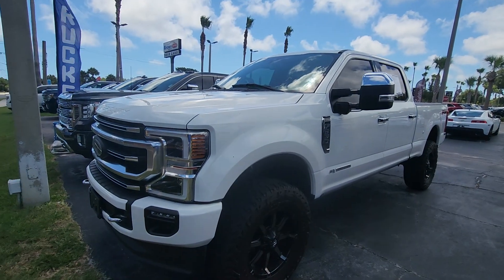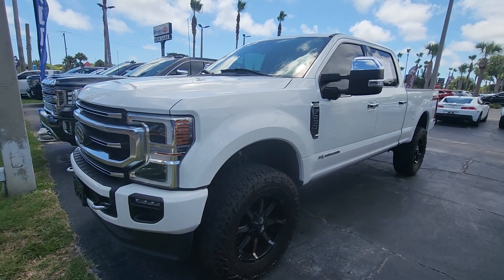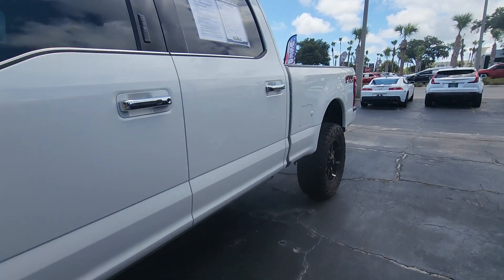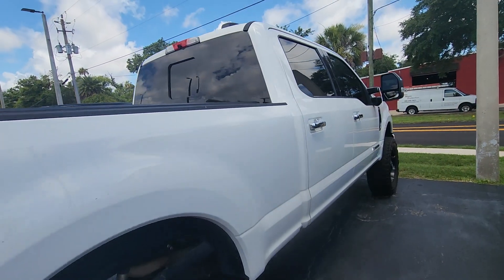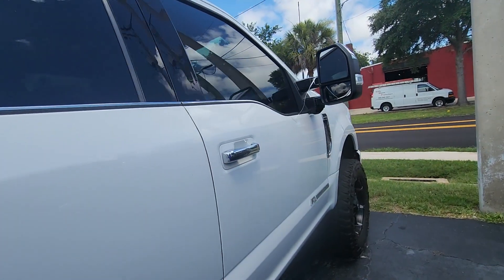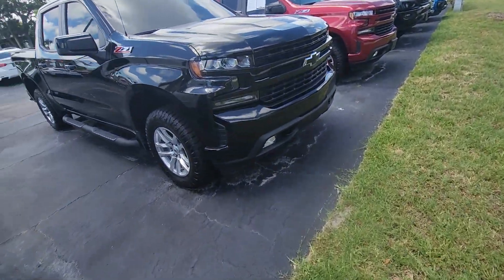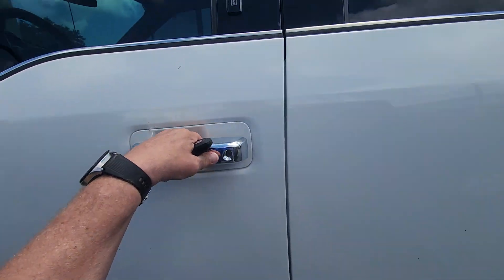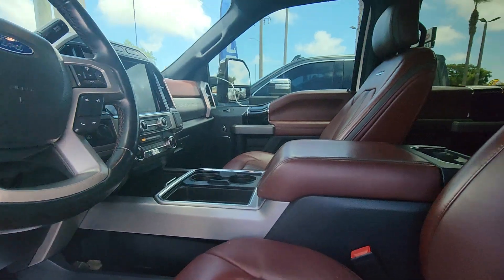VIP Stephen Stavris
2022 Ford Super Duty F-350 Platinum